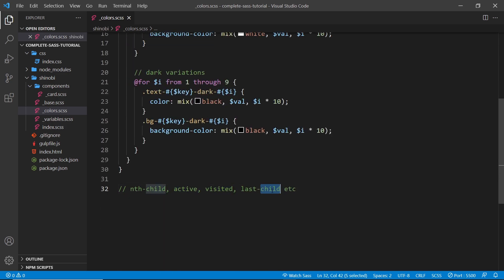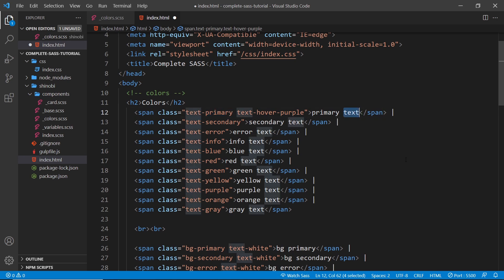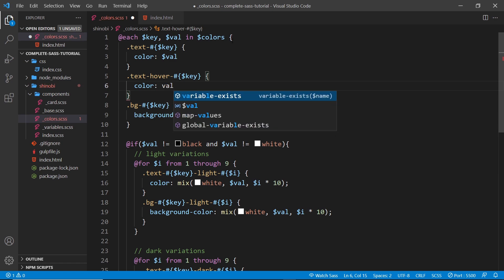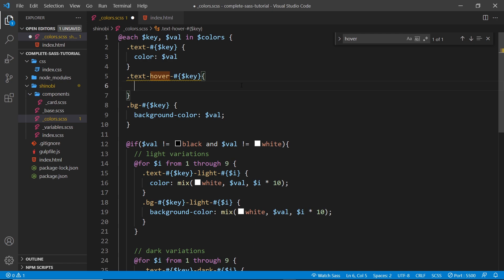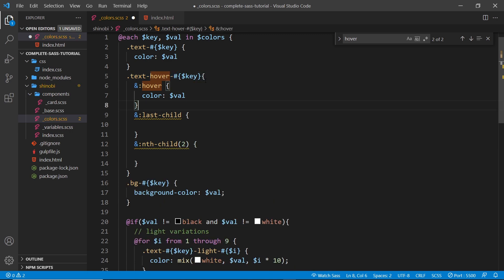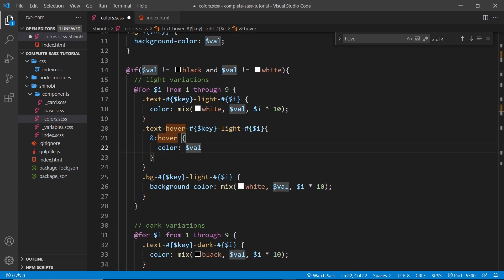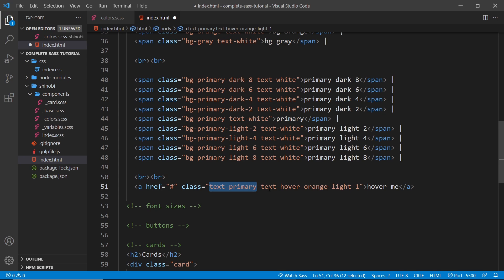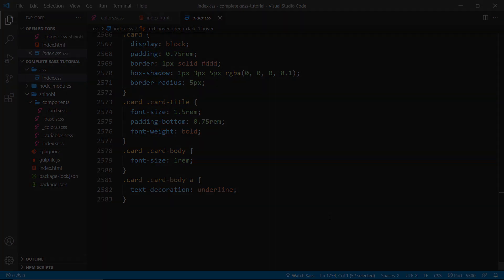SASS Tutorial (build your own CSS library) #11 - Parent Selectors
Hey gang, in this SASS tutorial we'll be taking a look at parent selectors.